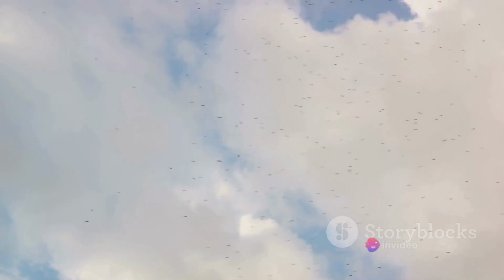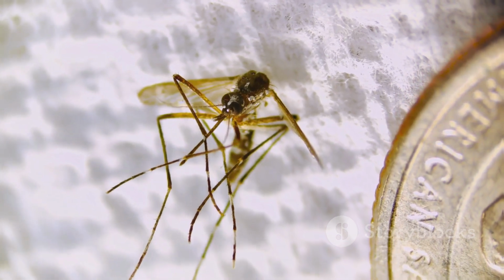Mosquitoes The Tiny Titans of Nature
In this intriguing video, join us as we delve deep into the world of mosquitoes, uncovering their critical ecological role and the significant challenges they present to public health. From their unique life cycle to ways they impact ecosystems, we will explore it all. Don't miss this informative and eye-opening discussion on one of nature's most notorious creatures.

OUTLINE:

00:00:00 Introduction
00:01:02 Life Cycle of Mosquitoes
00:02:59 Mosquitoes as Disease Vectors
00:05:04 Mosquitoes in Ecosystems
00:07:12 Mosquito Control and Ecological Impact
00:09:39 Conclusion